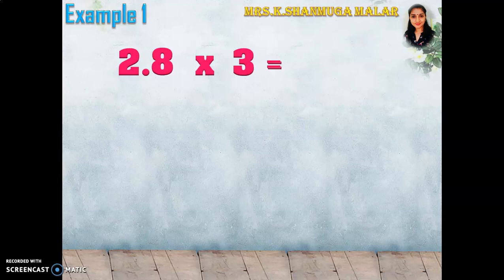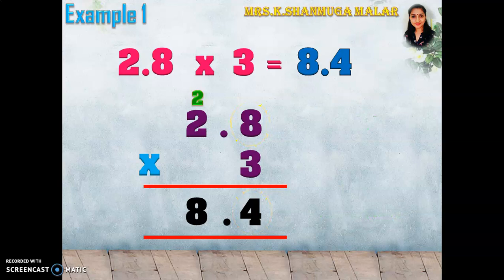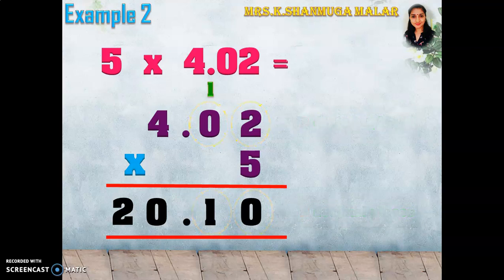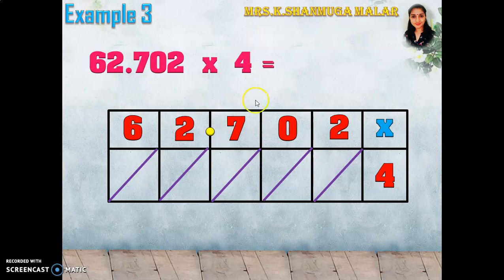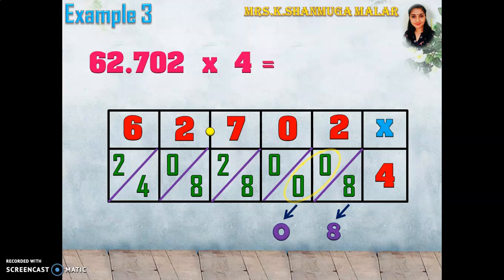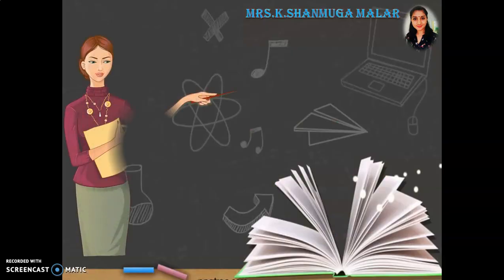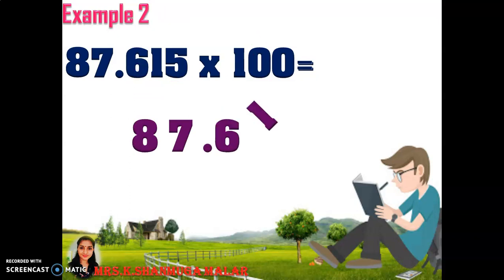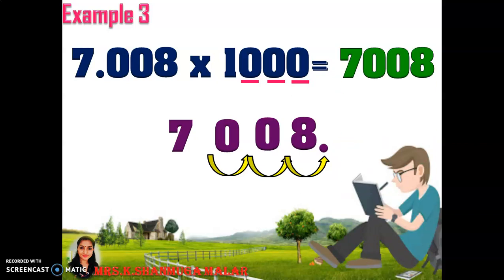Multiplication of Decimals Year 4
Solve the mathematics sentence in the vertical form, lattice method and Quick multiplication.